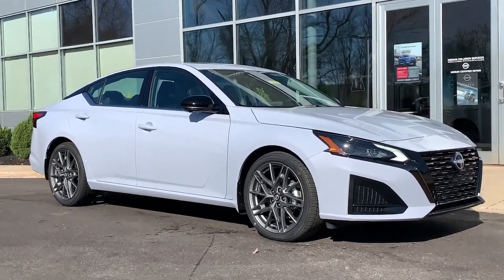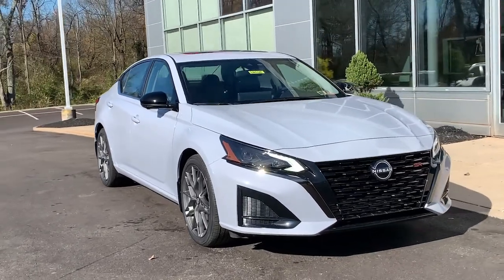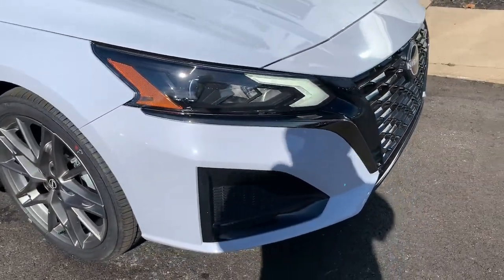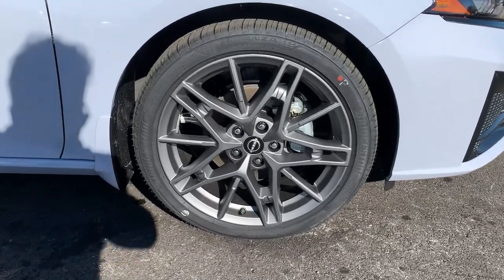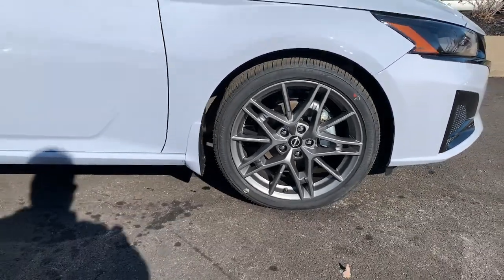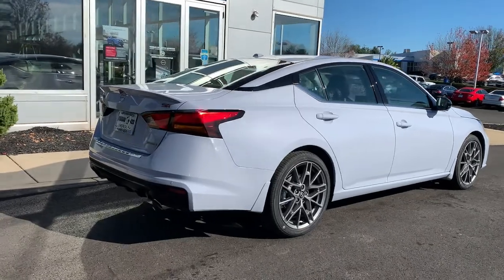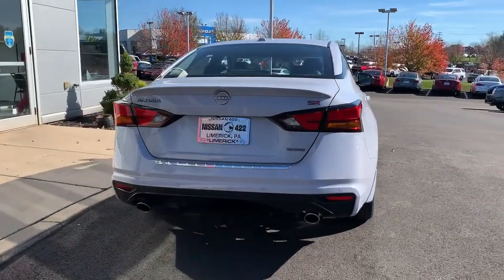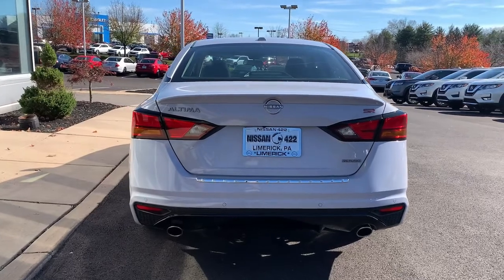2023 Nissan Altima Pottstown, Royersford, Phoenixville, Collegeville, Reading, PA LN1145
Gray Sky Pearl New 2023 Nissan Altima 2.0 SR available in Pottstown, Pennsylvania at Nissan 422 of Limerick. Servicing the  Royersford, Phoenixville, Collegeville, Reading, PA area.

Altima 2.0 SR
2023 Nissan Altima 2.0 SR - Stock#: LN1145

Engine: 2.0L VC-Turbo 4-Cylinder|Transmission: Xtronic CVT (Continuously Variable) -inc: paddle shifters|Transmission w/Driver Selectable Mode and Oil Cooler|Front-wheel drive|5.25 Axle Ratio|Engine oil cooler|60-Amp/Hr Maintenance-Free Battery w/Run Down Protection|150 Amp Alternator|Gas-Pressurized Shock Absorbers|Front And Rear Anti-Roll Bars|Sport Tuned Suspension|Electric Power-Assist Speed-Sensing Steering|16.2 Gal. Fuel Tank|Quasi-Dual Stainless Steel Exhaust w/Chrome Tailpipe Finisher|Strut Front Suspension w/Coil Springs|Multi-Link Rear Suspension w/Coil Springs|4-Wheel Disc Brakes w/4-Wheel ABS, Front Vented Discs, Brake Assist, Hill Hold Control and Electric Parking Brake|Brake Actuated Limited Slip Differential|Tires: 235/40R19 AS|Steel Spare Wheel|Compact Spare Tire Mounted Inside Under Cargo|Clearcoat Paint|Express Open/Close Sliding And Tilting Glass 1st Row Sunroof w/Sunshade|Body-Colored Front Bumper w/Dark Chrome Bumper Insert|Body-Colored Rear Bumper w/Black Rub Strip/Fascia Accent|Black Side Windows Trim and Black Front Windshield Trim|Body-Colored Door Handles|Black Power Heated Side Mirrors w/Manual Folding and Turn Signal Indicator|Fixed Rear Window w/Defroster|Light Tinted Glass|Speed Sensitive Variable Intermittent Wipers|Galvanized Steel/Aluminum Panels|Black grille|Trunk Rear Cargo Access|Intelligent Auto Headlights (i-Ah) Auto On/Off Projector Beam Led Low/High Beam Daytime Running Auto High-Beam Headlamps w/Delay-Off|Headlights-Automatic Highbeams|Window Grid Diversity Antenna|Regular Amplifier|Digital Signal Processor|2 LCD Monitors In The Front|Heated Front Sport Seats -inc: 8-way power drivers seat w/2-way power lumbar, 4-way power front passengers seat and height-adjustable front head restraints|Driver Seat|Passenger Seat|60-40 Folding Bench Front Facing Fold Forward Seatback Rear Seat|Manual Tilt/Telescoping Steering Column|Heated Leather/Metal-Look Steering Wheel|Front Cupholder|Rear Cupholder|Compass|Valet Function|Remote Releases -Inc: Power Cargo Access and Mechanical Fuel|Cruise Control w/Steering Wheel Controls|Distance Pacing w/Traffic Stop-Go|Dual Zone Front Automatic Air Conditioning|HVAC -inc: Underseat Ducts and Console Ducts|Illuminated glove box|Driver foot rest|Interior Trim -inc: Metal-Look Instrument Panel Insert, Simulated Carbon Fiber Door Panel Insert, Simulated Carbon Fiber Console Insert and Chrome/Metal-Look Interior Accents|Full Cloth Headliner|Vinyl Door Trim Insert|Leather/Metal-Look Gear Shifter Material|Day-Night Rearview Mirror|Driver And Passenger Visor Vanity Mirrors w/Driver And Passenger Illumination, Driver And Passenger Auxiliary Mirror|Full Floor Console w/Covered Storage, Mini Overhead Console w/Storage and 1 12V DC Power Outlet|Front And Rear Map Lights|Fade-To-Off Interior Lighting|Full Carpet Floor Covering|Carpet Floor Trim and Carpet Trunk Lid/Rear Cargo Door Trim|Cargo Area Concealed Storage|Cargo Space Lights|Integrated Navigation System w/Voice Activation|NissanConnect Services Tracker System|Driver / Passenger And Rear Door Bins|Delayed Accessory Power|Systems Monitor|Redundant Digital Speedometer|Outside Temp Gauge|Analog Appearance|Manual Adjustable Rear Head Restraints|Front Center Armrest and Rear Center Armrest|1 Seatback Storage Pocket|Seats w/Leatherette Back Material|Perimeter Alarm|Immobilizer|1 12V DC Power Outlet|Air Filtration|ProPilot Assist|Side Impact Beams|Rear Parking Sensors|Intelligent Forward Collision Warning w/Automatic Emergency Braking (AEB)|Collision Mitigation-Front|Driver Monitoring-Alert|Collision Mitigation-Rear|Blind Spot Warning (BSW) Blind Spot|Aerial View Camera System|Tire Pressure Monitoring System Tire Specific Low Tire Pressure Warning|Dual Stage Driver And Passenger Front Airbags|Curtain 1st And 2nd Row Airbags|Airbag Occupancy Sensor|Rear child safety locks|Outboard Front Lap And Shoulder Safety Belts -inc: Rear Center 3 Point, Height Adjusters and Pretensioners|NissanConnect|RearView Monitor Back-Up Camera|Front Camera|Left Side Camera|Right Side Camera